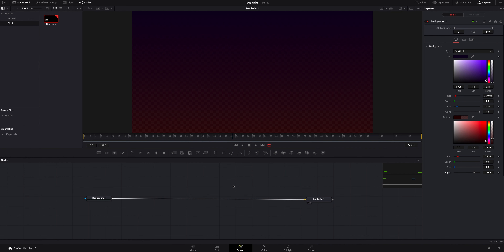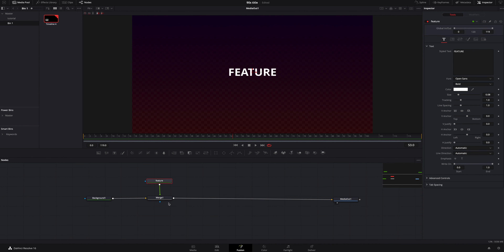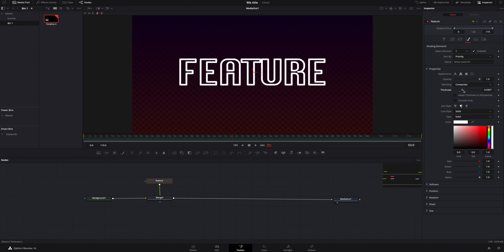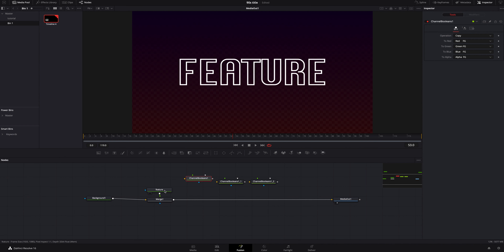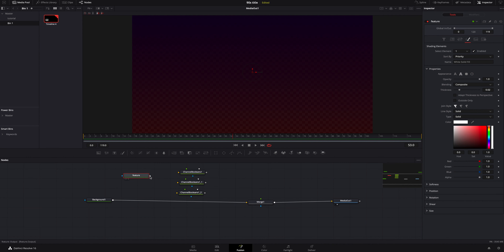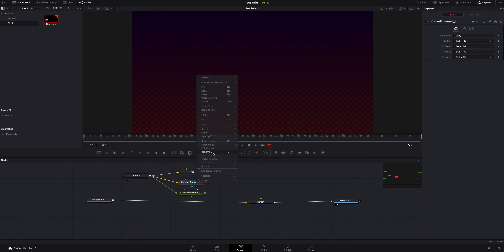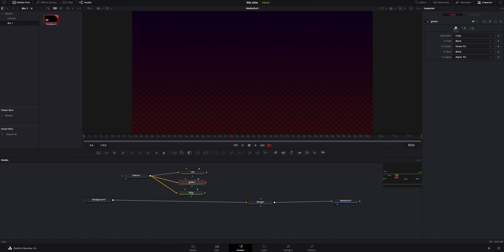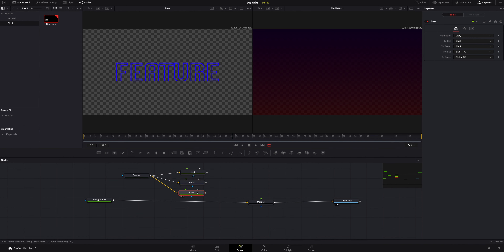Create a 80s Title | DaVinci Resolve Tutorial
Today we are going to create a 80s / 90s vintage looking title using DaVinci Resolve 16.2. Follow along and learn something new!

Tags.
davinci resolve vintage title tutorial
80s and 90s title tutorial